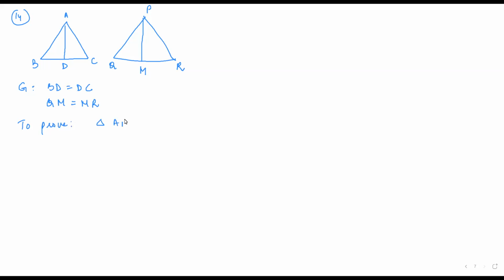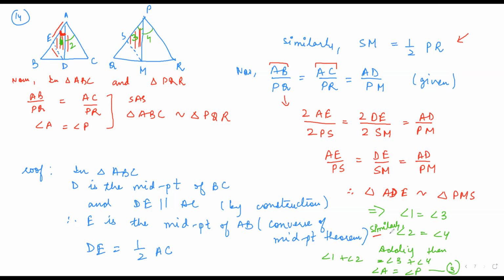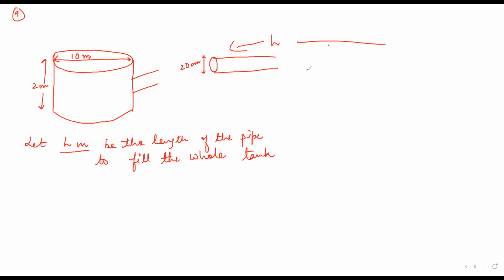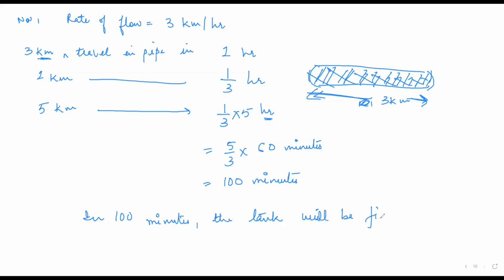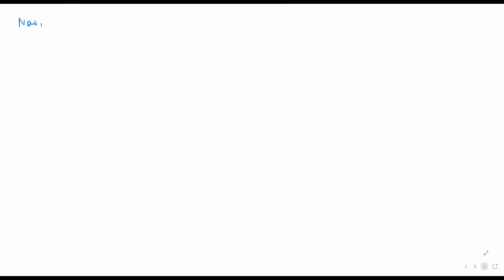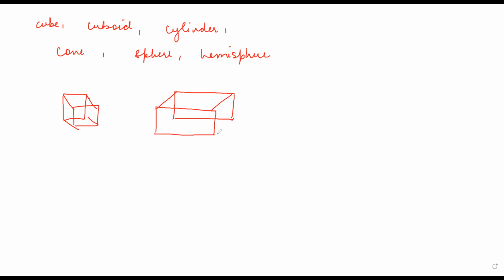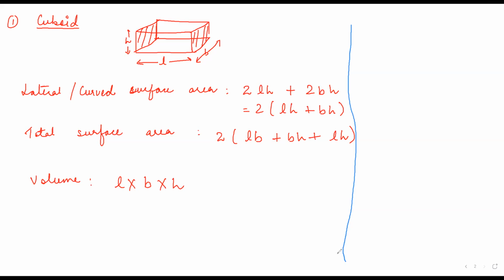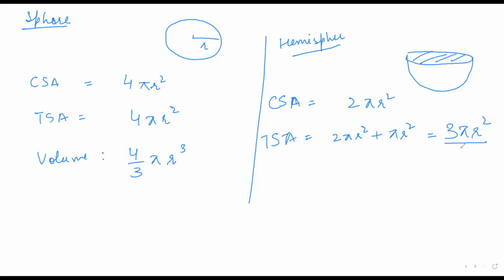Learnivio | Surface Areas and Volume | Lect 6 | 10th Class II | 11-09-2022